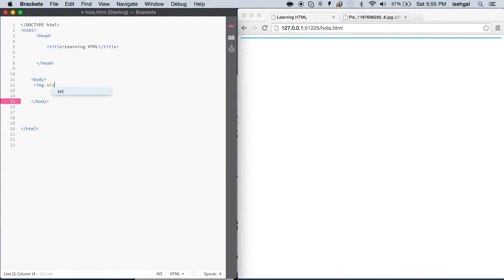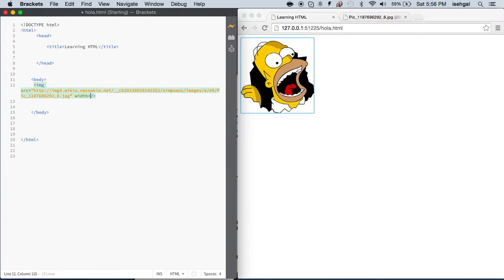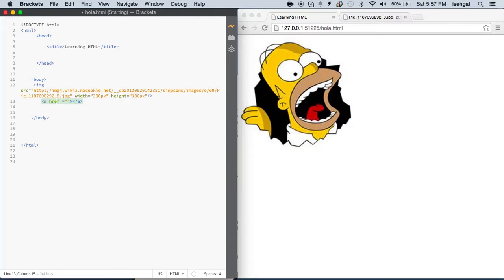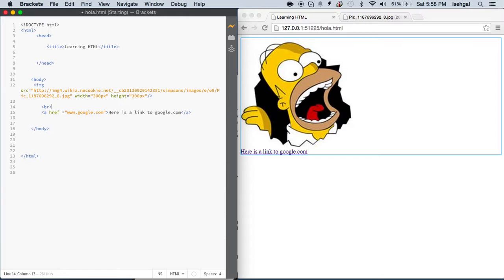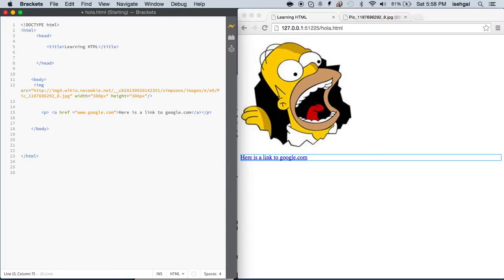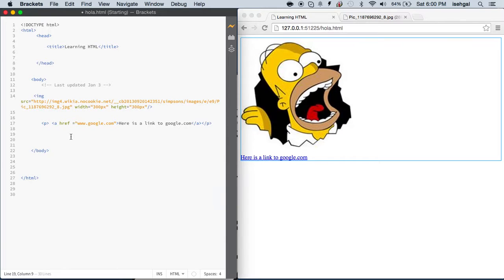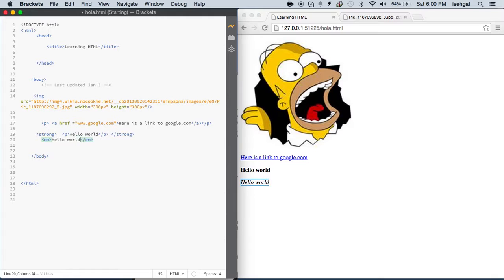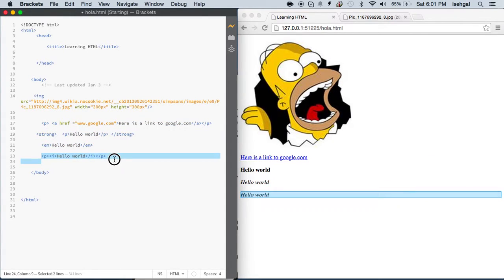Web Tutorial 2 - More Tags!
Today's tutorial covers some more very basic tags! Be sure to leave some feedback from today's video!